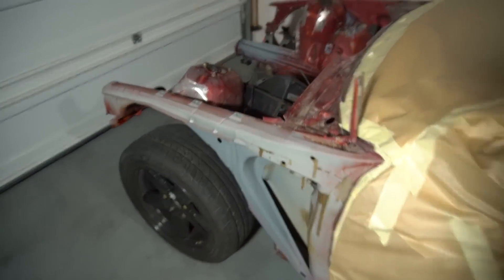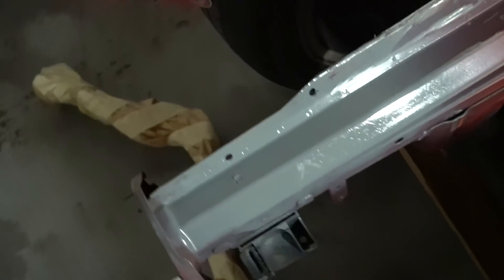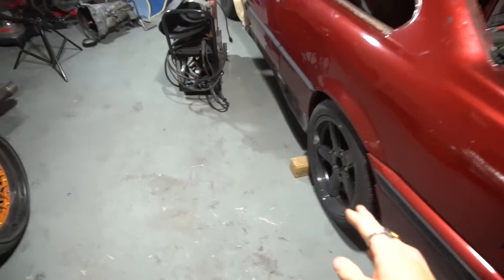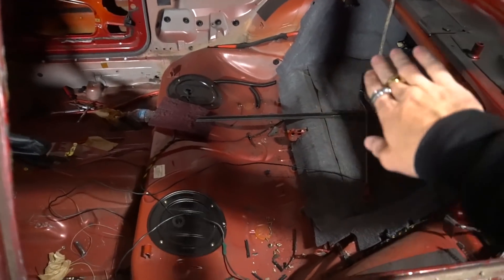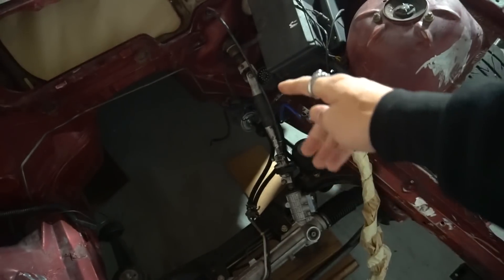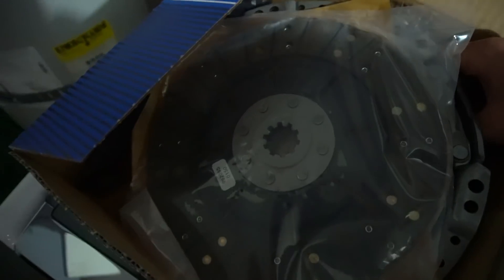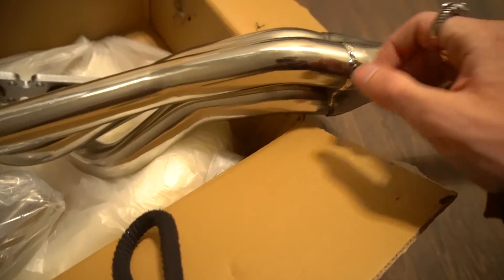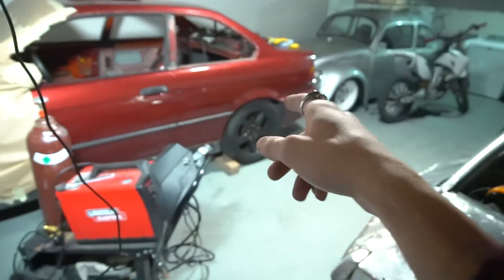E36 Drift Build | Project Breakdown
Back to the e36 build, ive been shaving the engine bay and prepping it for paint. Getting the car all dialed and ready to drop the m52 into the 318is chassis. Go a bunch of plans in the works for this drift build so i figured id let you guys in on the project breakdown.